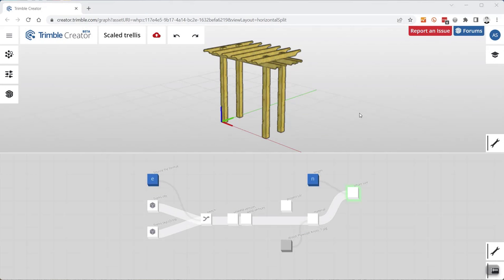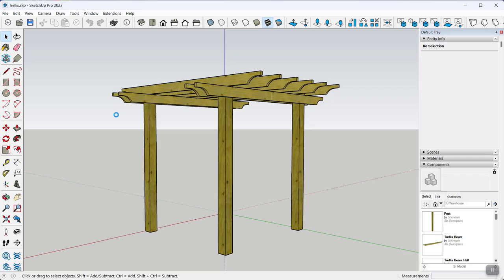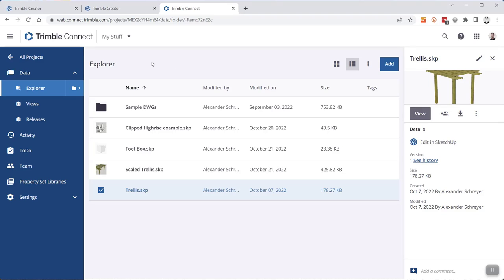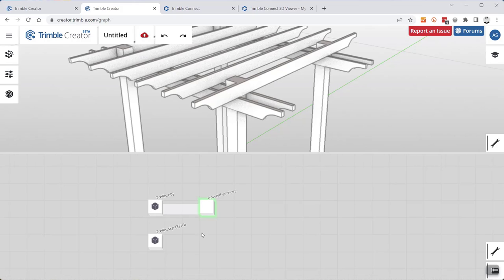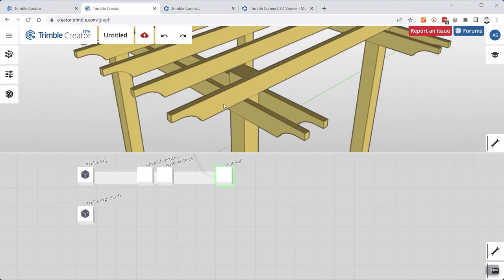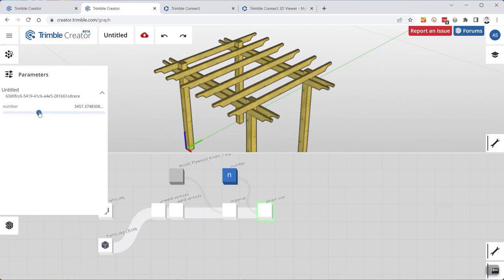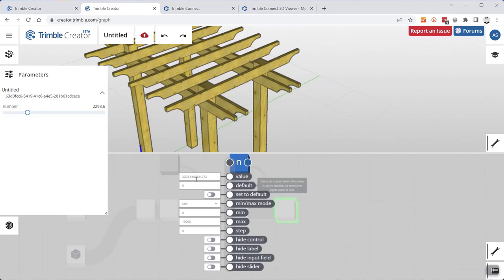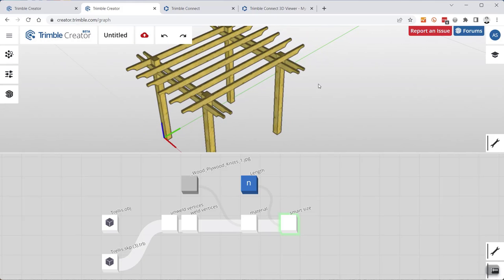Using Imported Files in Trimble Creator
In this tutorial I show yuou how you can import geometry that was created in SketchUp (and an image) into Trimble Creator so that we can add parametric behavior to it. I cover the basic import workflow, model cleanup, texturing, and parametric sizing here.

Trimble Creator is a tool/service that allows you to create parametric "Live Components" for SketchUp and lets you come up with some cool designs (or product configurators).

If you like, you can modify and download the Live Component that I created in this tutorial here:

Chapters:
0:00 Intro
1:00 Exploring options in Trimble Creator
2:38 Importing OBJ files from SketchUp into Creator
6:04 Importing TrimBIM (TRB) files into Creator
9:30 Cleaning imported geometry
11:00 Adding material textures from an image
15:30 Scaling with the Smart Size node
21:40 Alternating between geometry with the Switch node